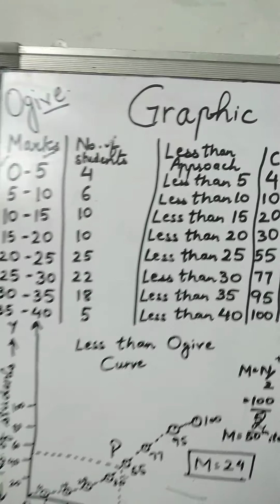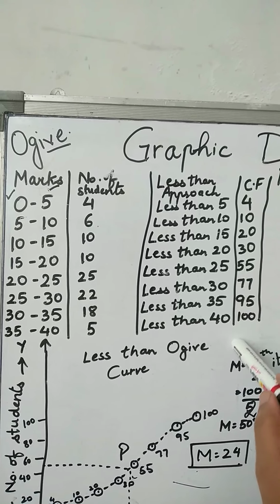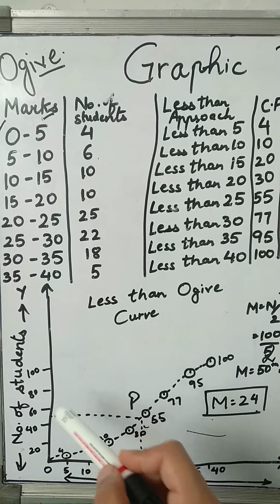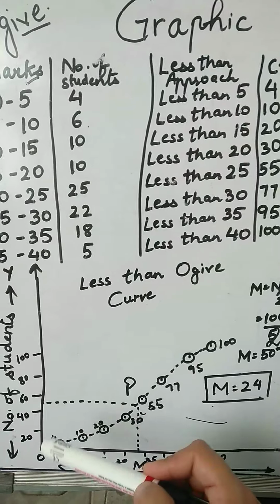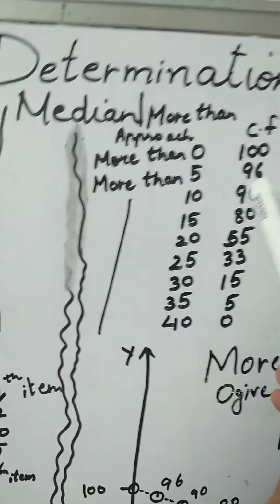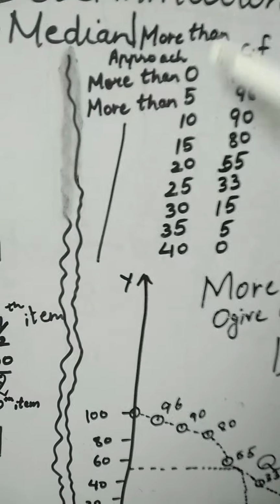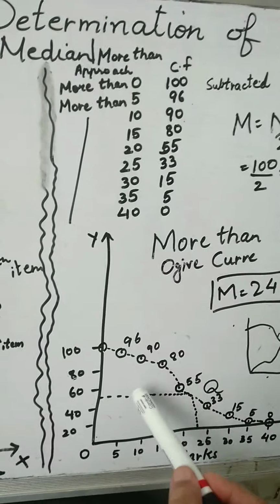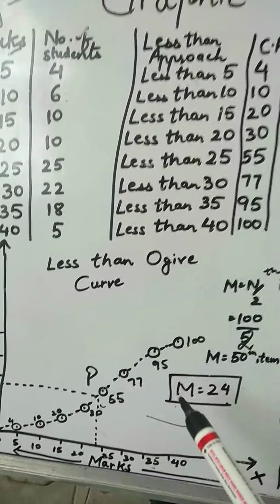Economics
Graphic determination of Median